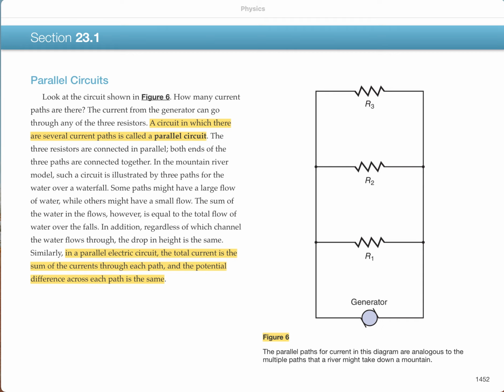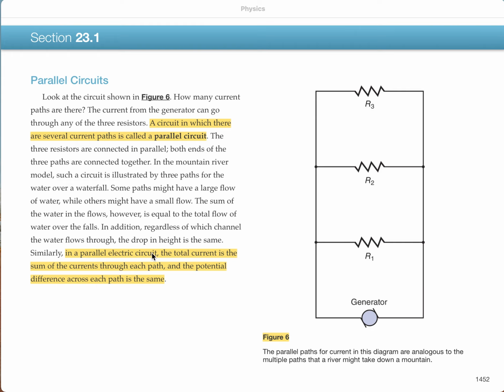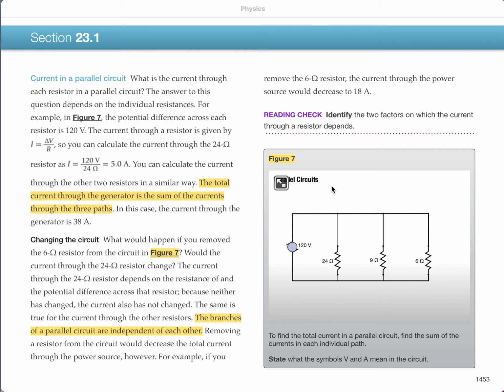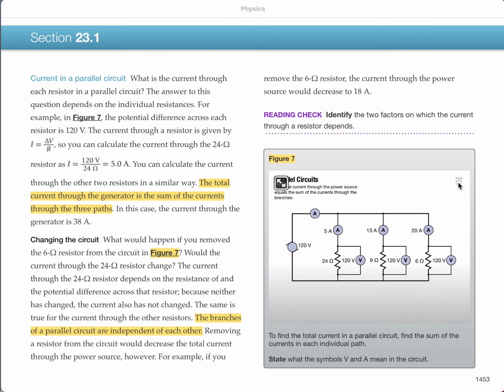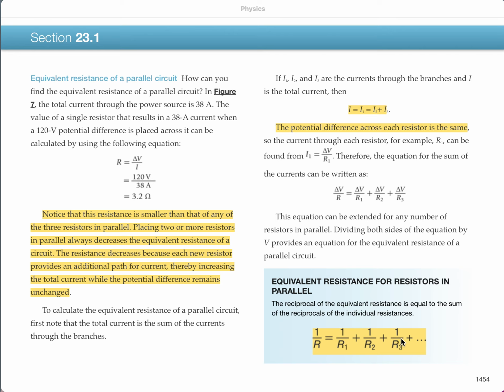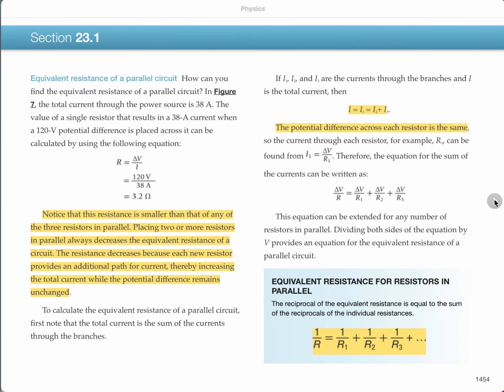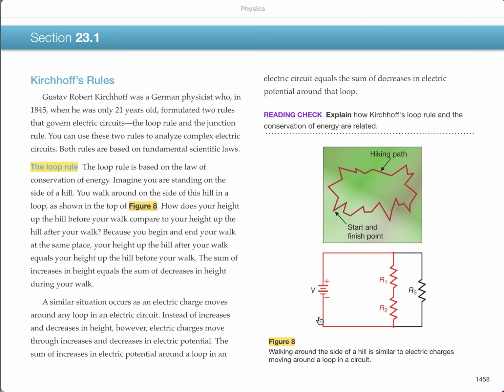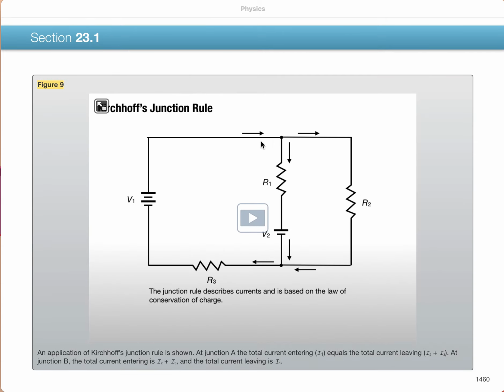Screencast 23.1b (pg 1452-60)